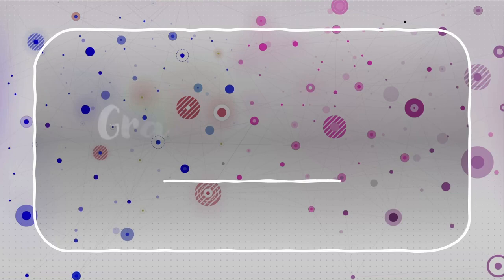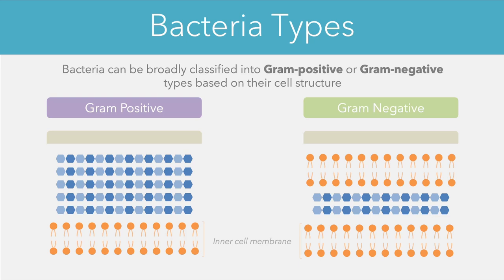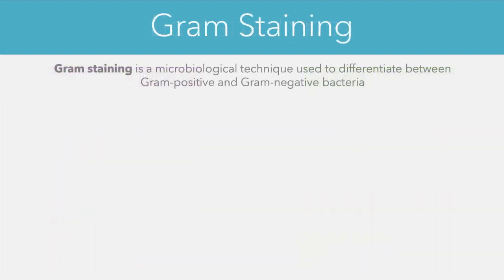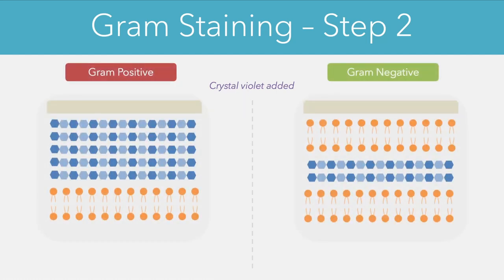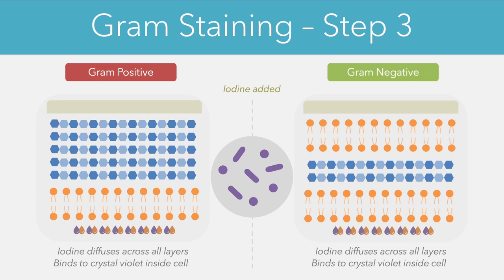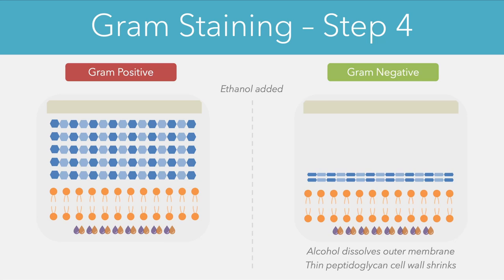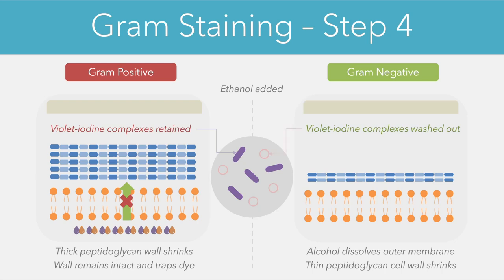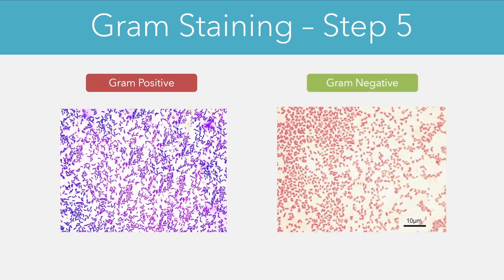Microbiology:Gram staining explained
Gram staining is a differential staining technique used to categorize bacteria into two main groups: Gram-positive and Gram-negative. This classification is based on the chemical and physical properties of their cell walls, specifically the thickness of the peptidoglycan layer. The process involves using multiple stains and decolorization steps to differentiate the bacteria, allowing for easier identification and classification under a microscope.
Here's a more detailed overview:
Purpose:
Gram staining helps in the initial identification of bacteria, which is crucial for diagnosing and treating infections. It also aids in understanding bacterial behavior and developing appropriate antimicrobial therapies.
Mechanism:
The technique relies on the ability of bacteria to retain or lose a crystal violet-iodine complex during decolorization with alcohol or acetone.
Gram-positive bacteria: Have a thick peptidoglycan layer in their cell wall, which retains the crystal violet-iodine complex, appearing purple or blue under the microscope.
Gram-negative bacteria: Have a thinner peptidoglycan layer and an outer membrane, which allows them to lose the crystal violet-iodine complex during decolorization, and they are then counterstained pink or red with safranin.
Procedure:
The basic steps of Gram staining include:
Smearing a sample onto a slide.
Fixing the smear to the slide (usually by heat or chemical fixation).
Applying a primary stain (crystal violet).
Applying a mordant (Gram's iodine) to enhance the stain's fixation.
Decolorizing with alcohol or acetone.
Counterstaining with a contrasting dye (safranin).
Interpretation:
After staining, the slide is examined under a microscope. The color of the bacteria indicates whether they are Gram-positive (purple/blue) or Gram-negative (pink/red).
Significance:
Gram staining is a fundamental technique in microbiology, providing valuable information for diagnosis, treatment, and research related to bacterial infections.